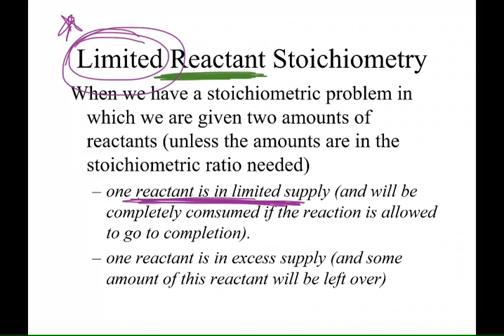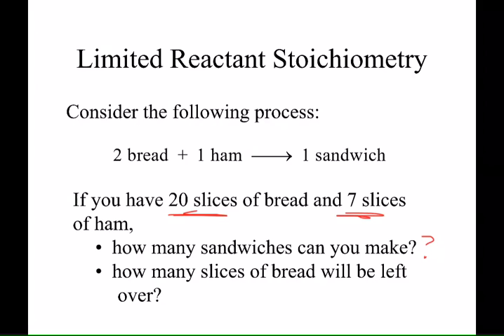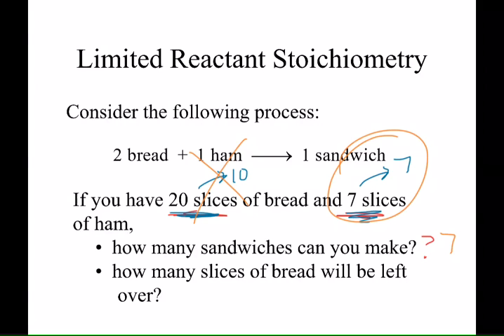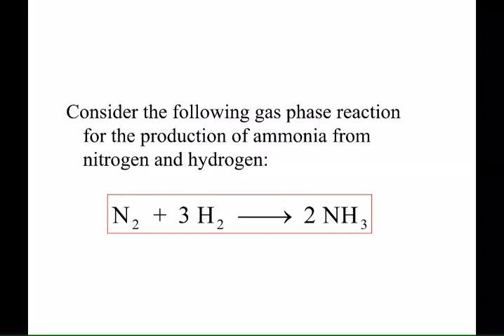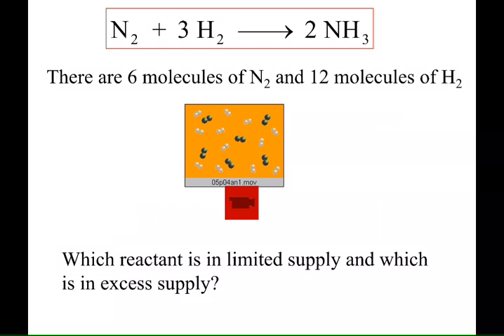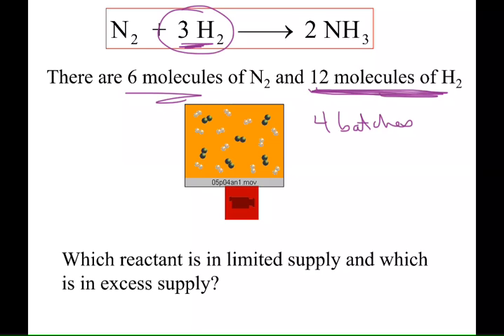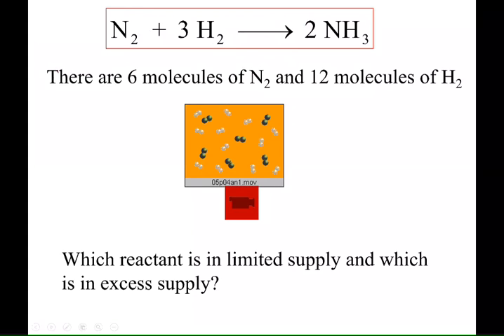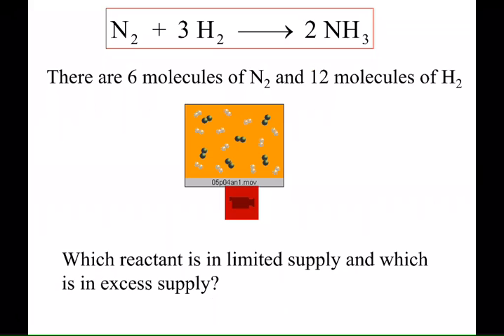CHM122 4_2_8 Limited Supply Reactant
CHM122 Limited Supply Reactant